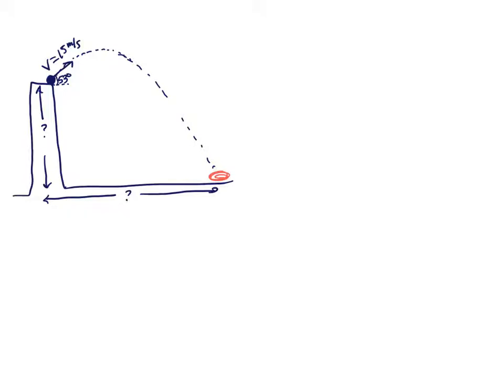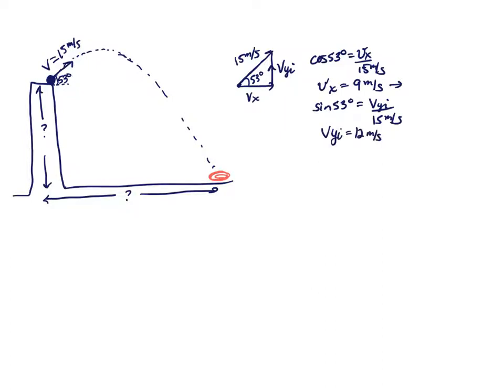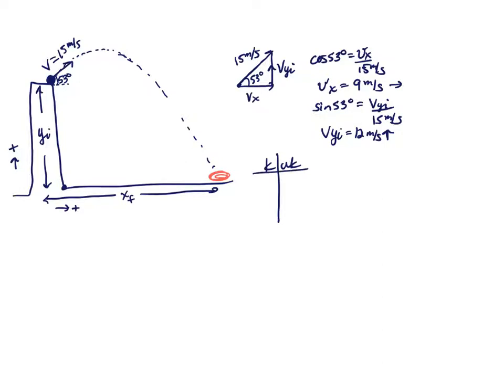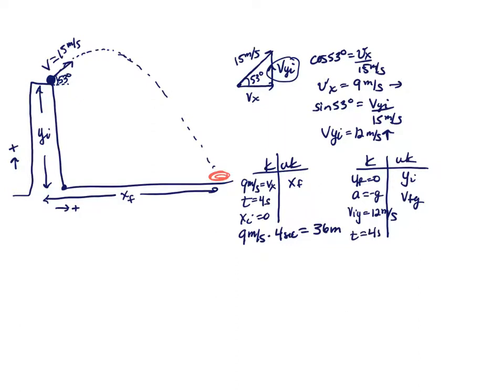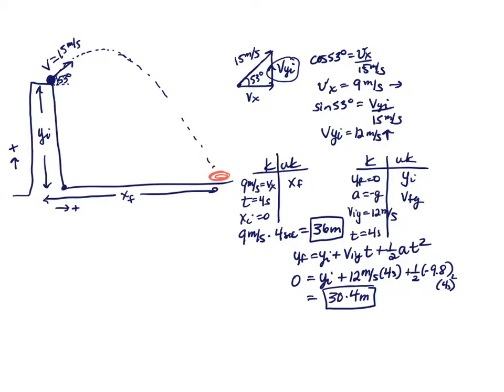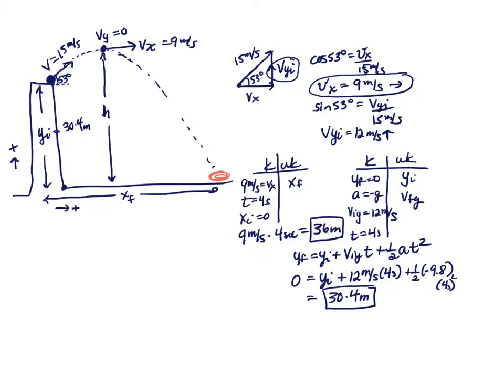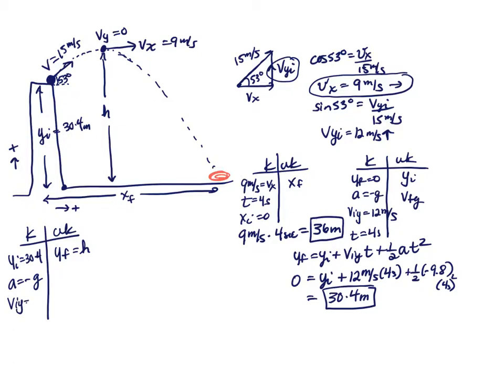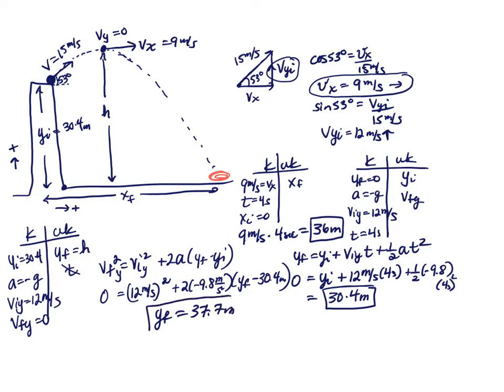Async 9 Problem 2